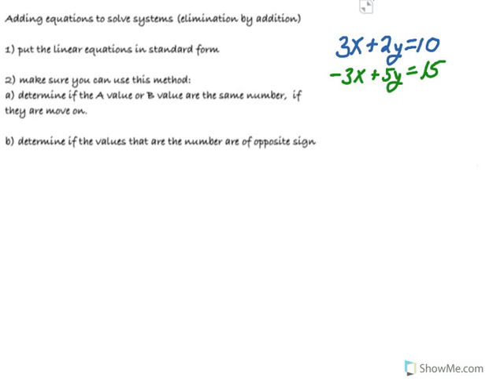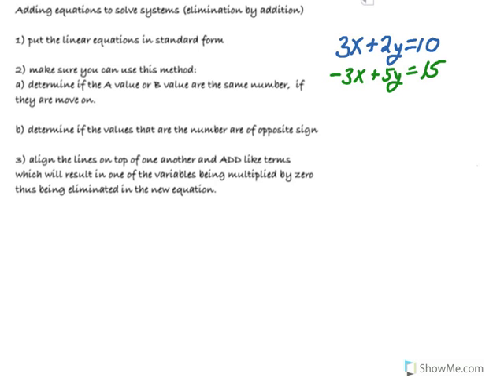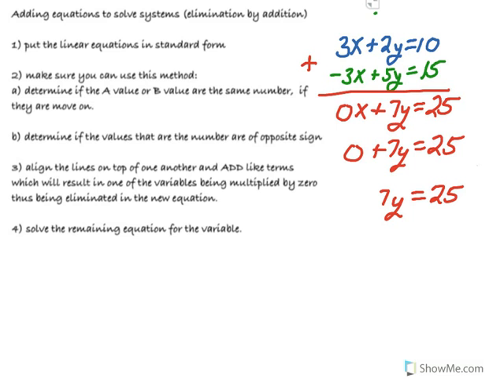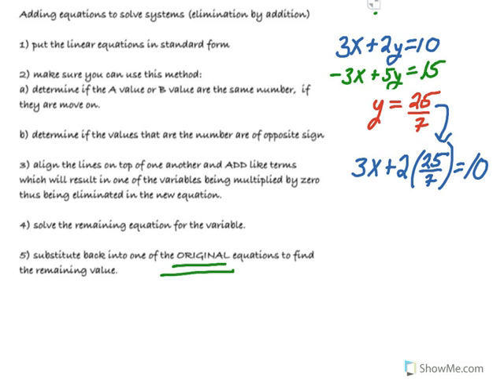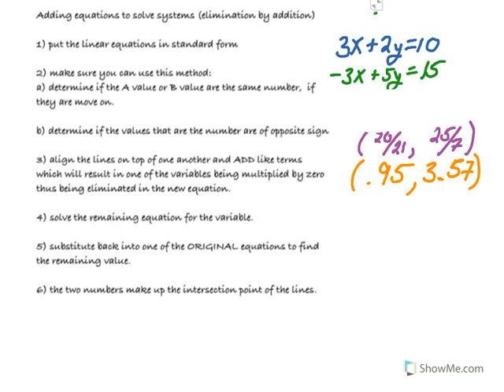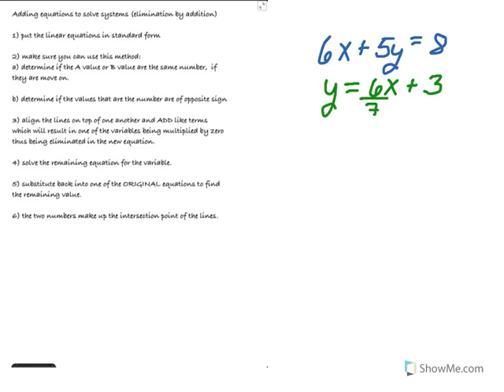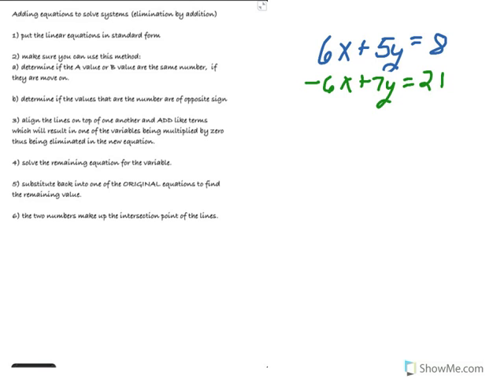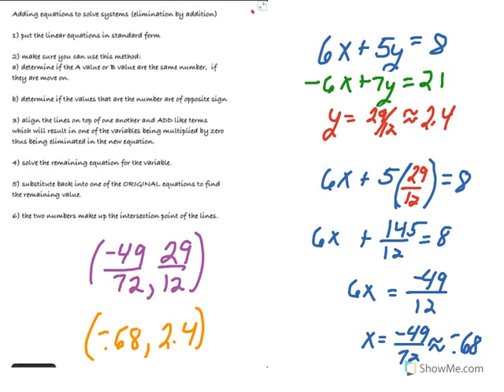2.Elimination by Addition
HOMEWORK p377 #1 and p377 #7,8,11,31